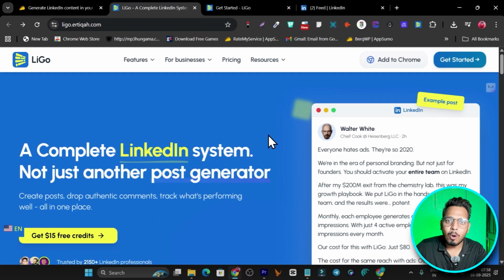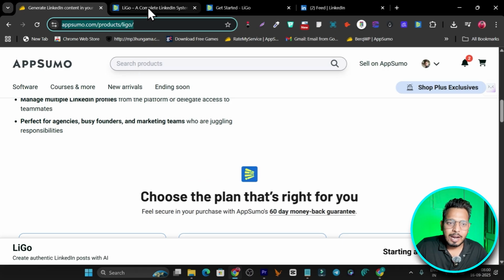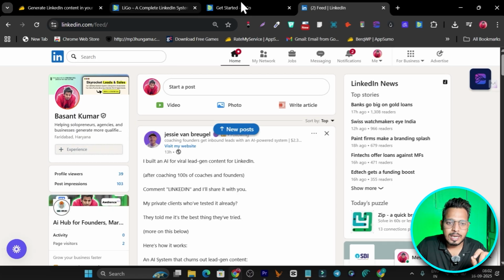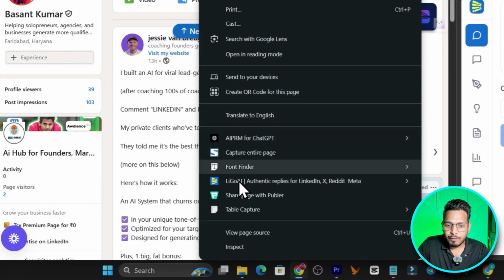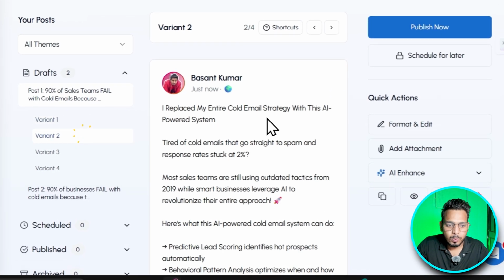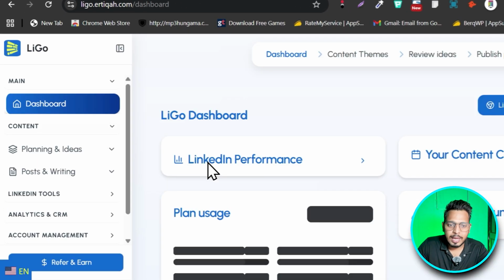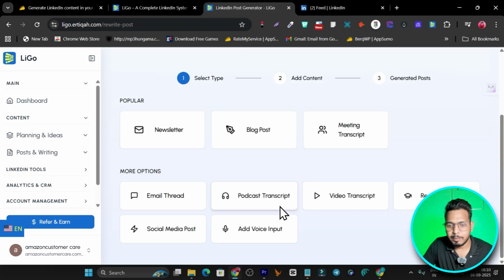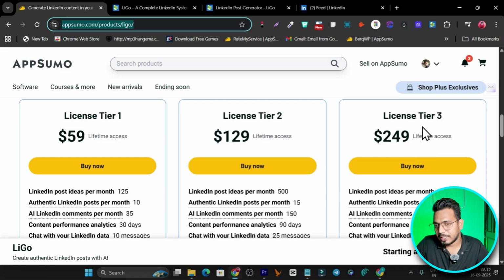Generate Viral LinkedIn Posts Using Ai - Ligo Review (Best LinkedIn Automation Tool)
🎁 My Ligo  Exclusive Bonus (FREE):
When you grab Ligo today, you’ll also receive my 4 FREE BONUSES designed to supercharge your LinkedIn lead generation efforts and CRM workflows:

1️⃣ LinkedIn Content Calendar & Strategy Guide - A 30-day posting calendar with pre-filled templates and growth strategies.
2️⃣ Cold Outreach Scripts Bundle - Pre-written LinkedIn and email templates for SaaS, B2B services, and real estate.
3️⃣ Free Lead Magnet Templates - Professionally designed templates to generate leads effortlessly.
4️⃣ LinkedIn Sales Navigator Quick Start Guide - Step-by-step instructions to make Sales Navigator and Ligo work seamlessly together.

These bonuses are worth $500+, but they’re yours FREE when you get Ligo with my link. Don’t miss out on this powerful combination!

🚀How to Claim Your Bonuses:
Purchase Ligo via my link above and send your receipt to to Get instant access to all bonuses (Google Docs + PDF download, ready-to-use!).
In this video, I’ll walk you through LiGo, a revolutionary AI-powered LinkedIn automation tool designed to simplify your content creation, scheduling, and engagement workflow. 🌟

🎯 With LiGo, you can leverage cutting-edge AI to:

Create tailored, high-quality LinkedIn posts that match your unique voice.
Automate LinkedIn comments and connect authentically with your audience.
Track performance and refine your LinkedIn strategy with data-driven insights.
Whether you're a business owner, marketer, consultant, or freelancer, LiGo can save you hours a week and help you build a consistent, professional presence effortlessly.

🔑 What You'll Learn in This Video:
1️⃣ How to set up and use LiGo for LinkedIn automation.
2️⃣ Unique features of LiGo that make LinkedIn content creation easy and authentic.
3️⃣ How AI can help you craft engaging comments and posts to maximize your profile presence.
4️⃣ An inside look at LiGo’s analytics features to boost engagement.

💼 Why Automate LinkedIn with AI?

Save valuable time on repetitive LinkedIn tasks 🕒
Build your personal or business brand consistently 📈
Let AI generate impactful, creative post ideas that resonate 🤖
Level up your LinkedIn strategy with actionable analytics.

🚀 Ready to supercharge your LinkedIn content strategy? Watch this video to see how LiGo can transform your professional networking and automate your LinkedIn efforts seamlessly.